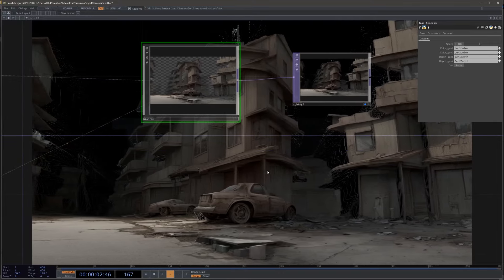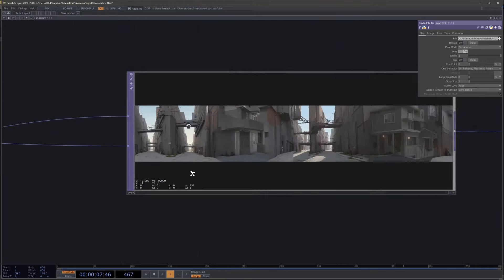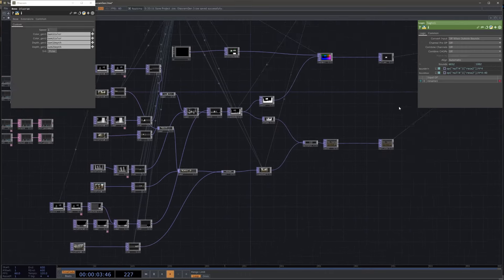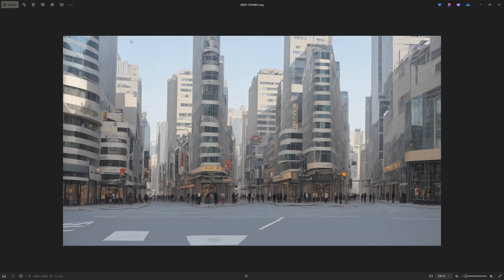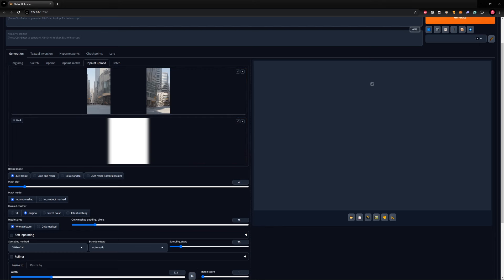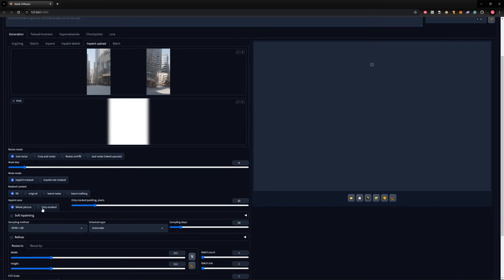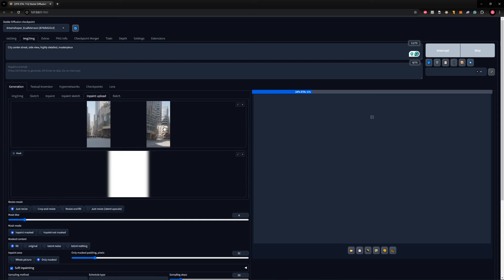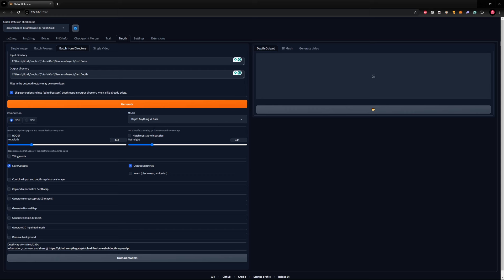Infinite passing by pointcloud landscape in Touchdesigner using stablediffusion. Part 2.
In this tutorial, we are going to look at a method to simulate an infinite passing by Landscape Pointcloud model in Touchdesigner based on a StableDiffusion output. The difference with the previous tutorial is that in this one we are using as many pictures as we want to build the effect.